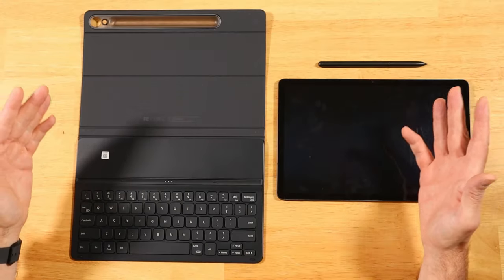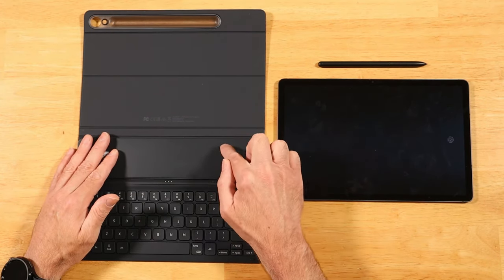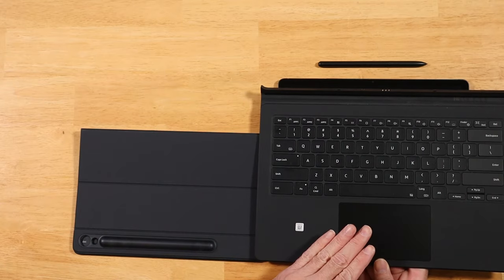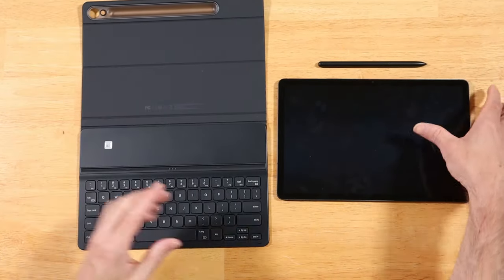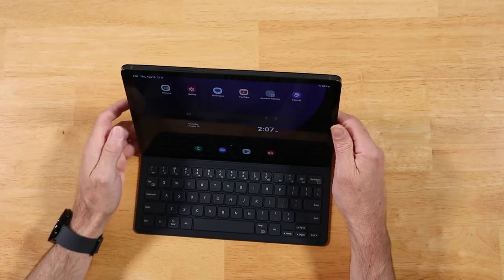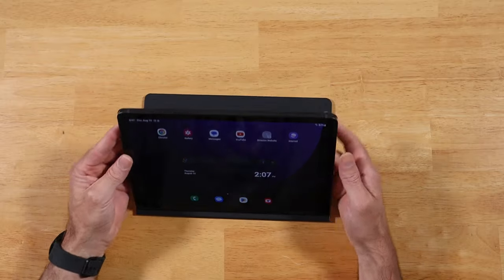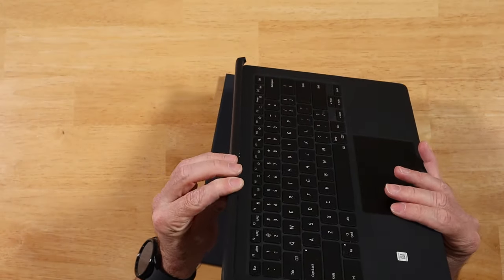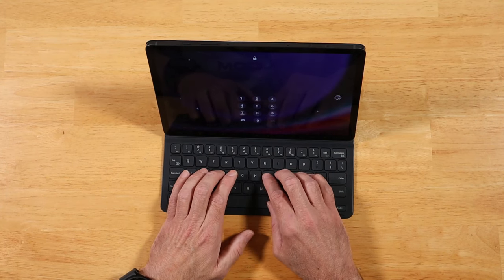Book Cover Keyboard Slim for Samsung Galaxy Tab S9 11"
Unboxing and first look at the Samsung Book Cover Keyboard Slim for the Galaxy Tab S9 11" model.